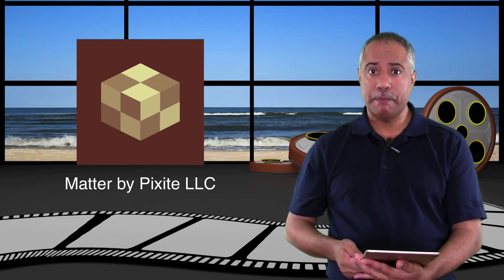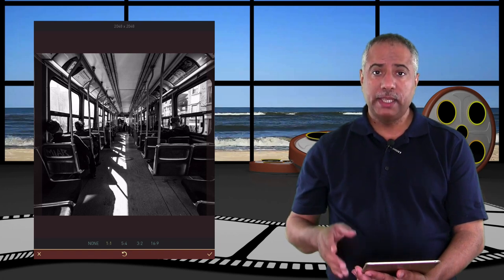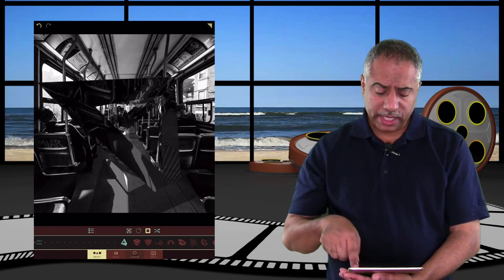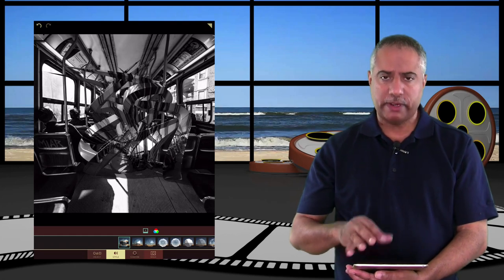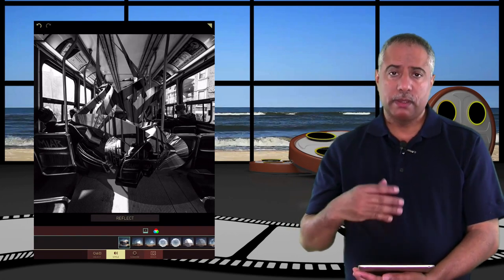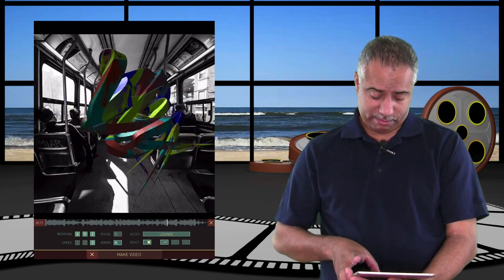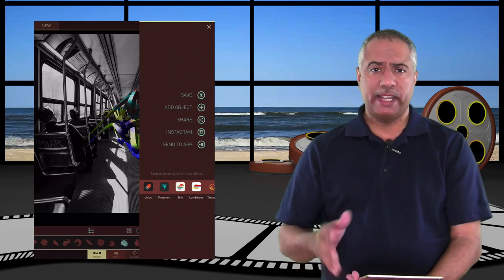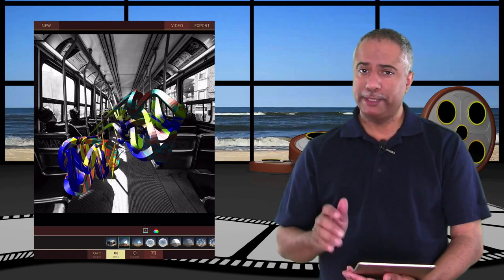Matter by Pixite LLC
Matter is an awesome application for the iPad and iPhone that enables you to create cool 3D objects and animations. This episode also focuses on Matter's latest feature, the ability to add soundtracks to your animations.